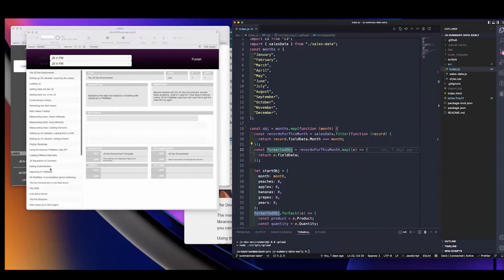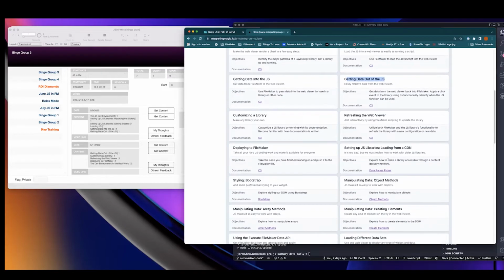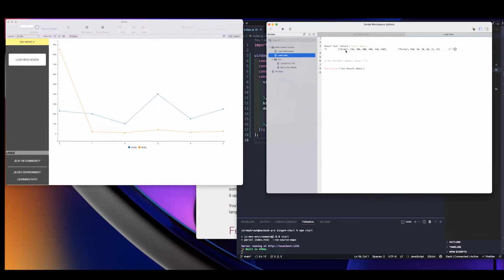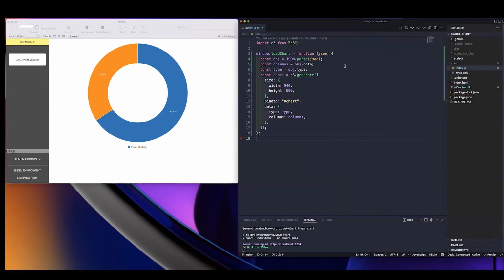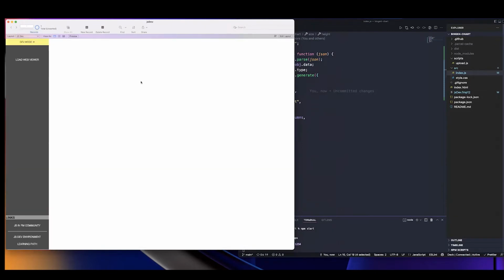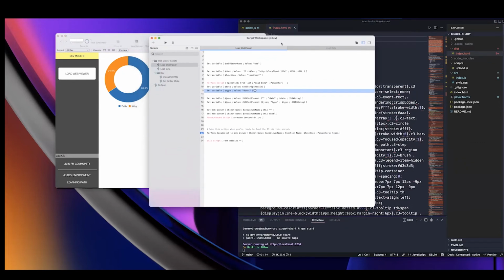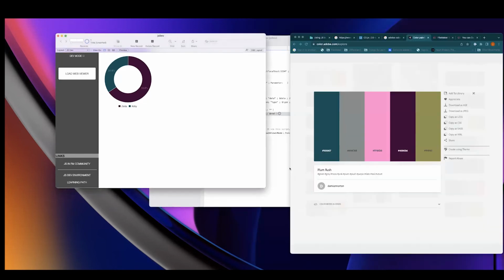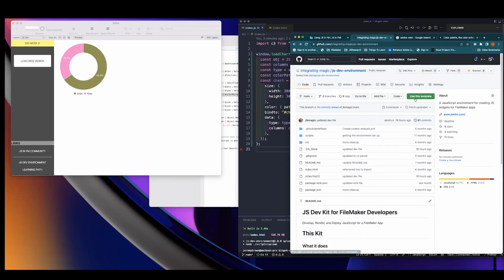Office Hours May 25, 2022, Early Edition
We chat about all things JS Dev Envrionment, and I share my JS in FM Origins.